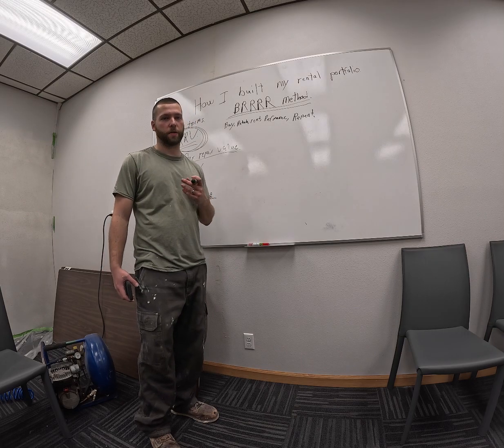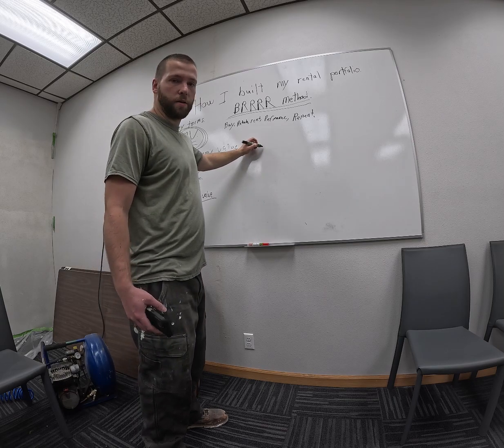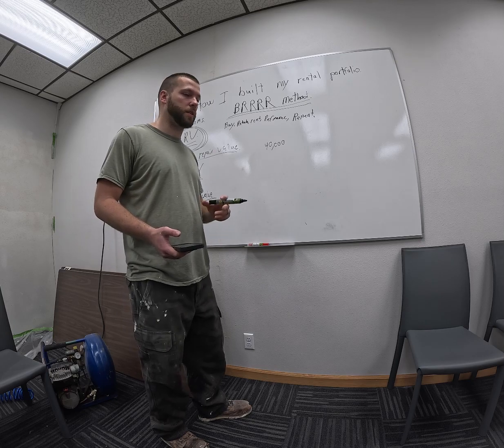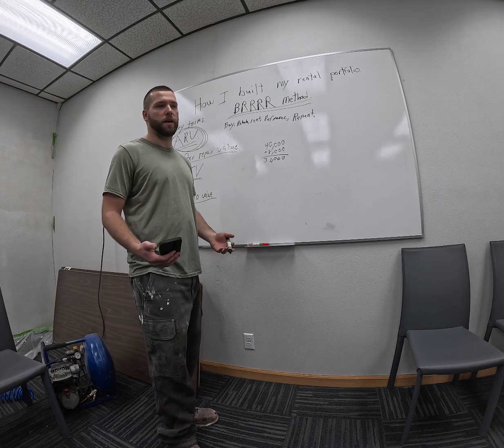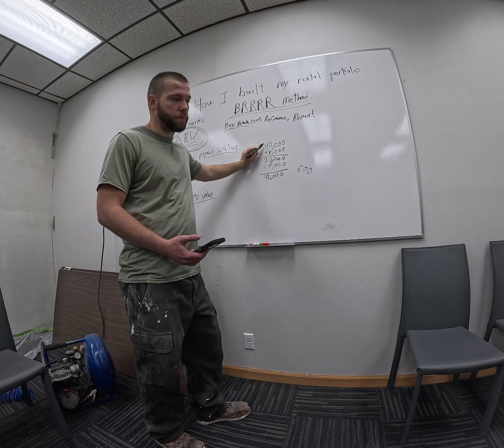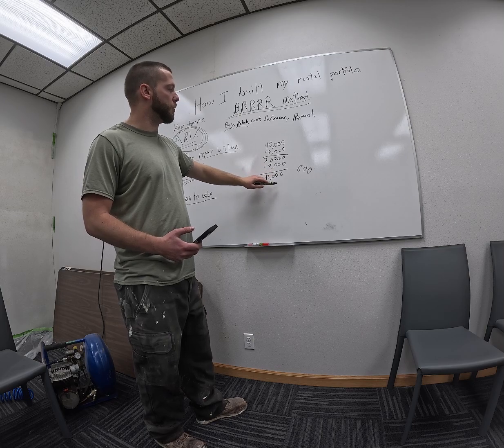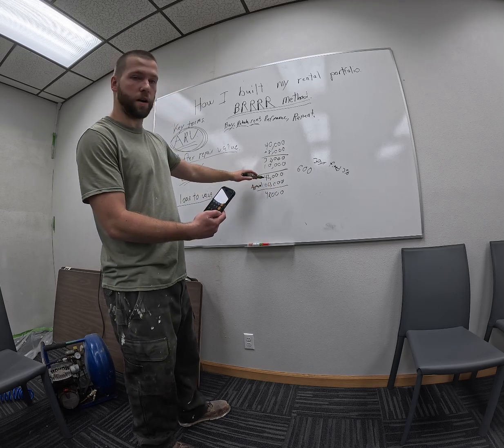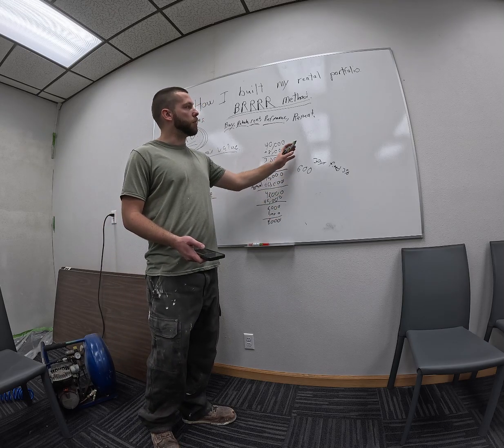How I Built My Rental Portfolio in Iowa.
This goes over the famous BRRRR strategy. How I did it starting at age 23 to now 30.